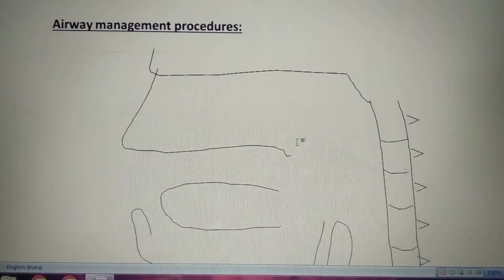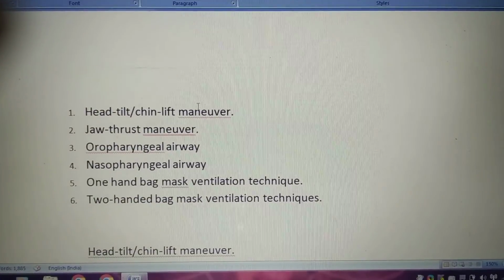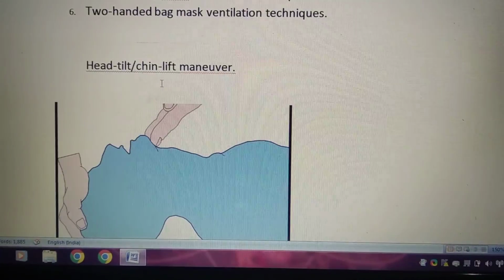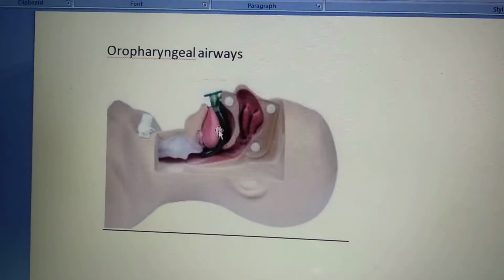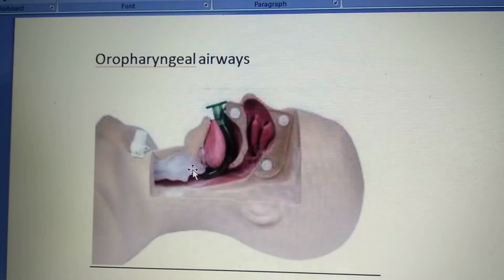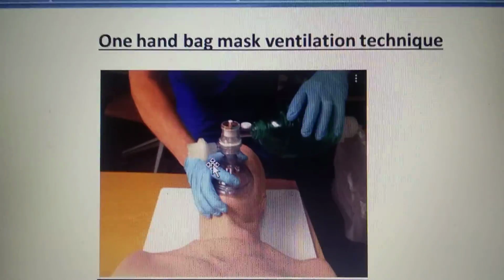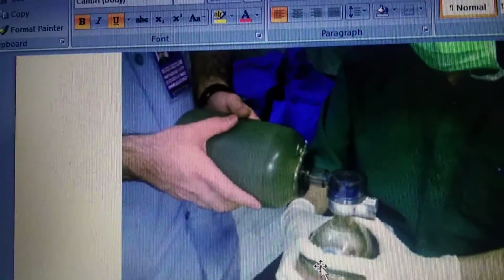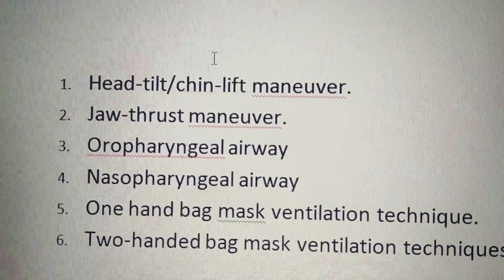Airway management procedure | Head tilt chin lift|Jaw thrust| Bag & Mask ventilation| Nasopharyngeal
I'm this video, you will understand the various types of Airway management procedures
When these procedures should be done and why it has to be done| Head tilt chin lift|Jaw thrust| Bag & Mask ventilation| Nasopharyngeal airway and
Oropharyngeal airway.